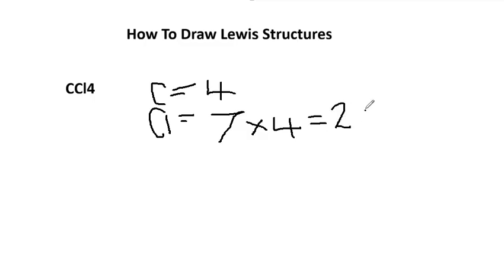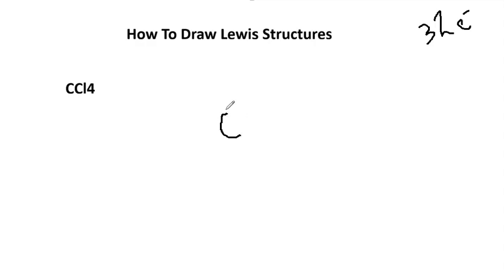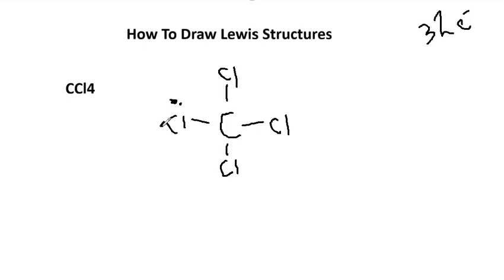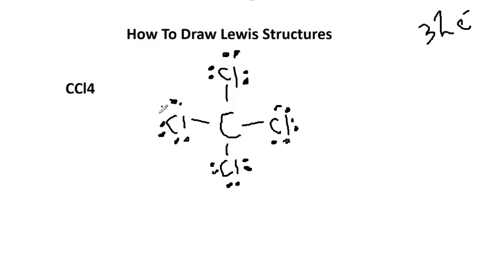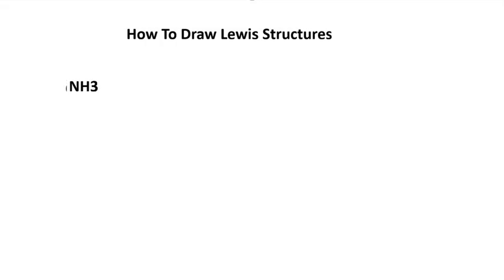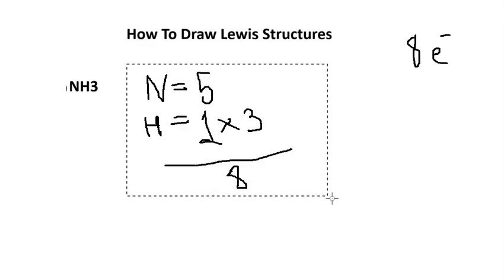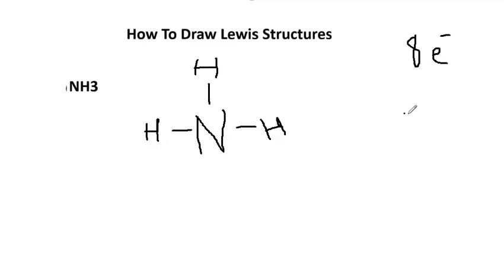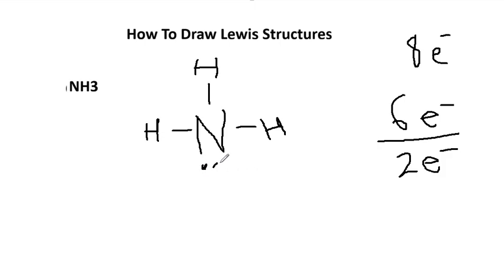How To Draw Lewis Structures, EASY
Hello everyone...let's dive into the process of drawing lewis structures!!!

Fun Fact: Lewis Structures are often used to predict molecular shapes!